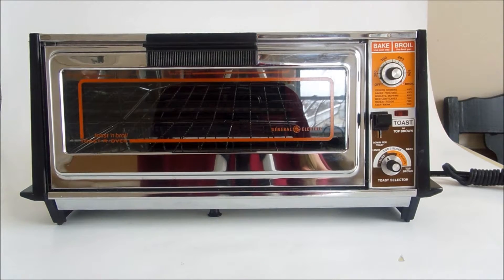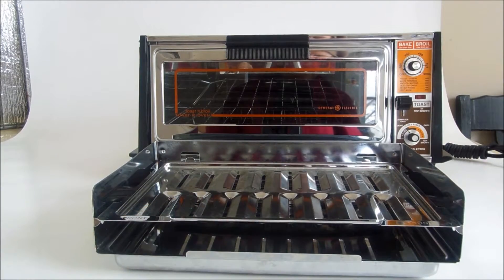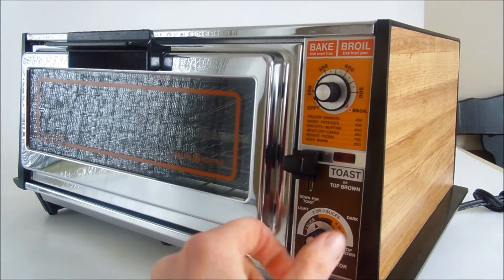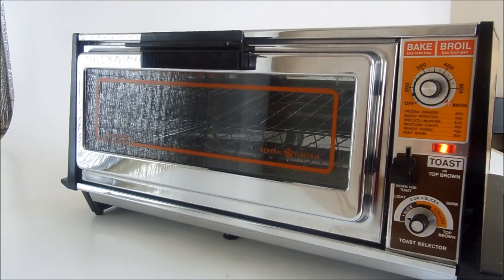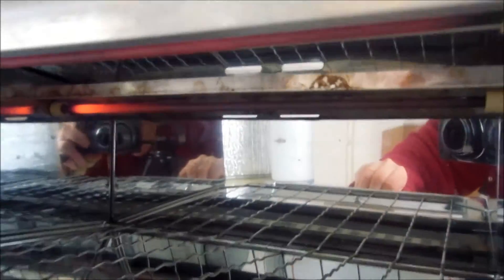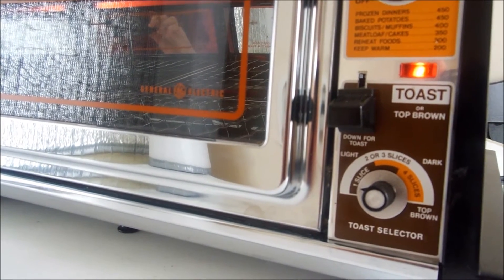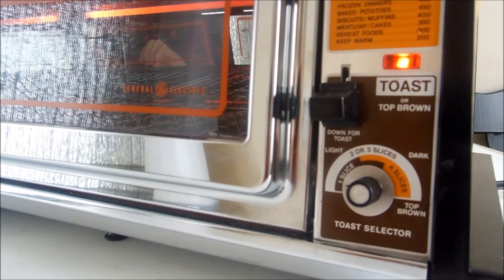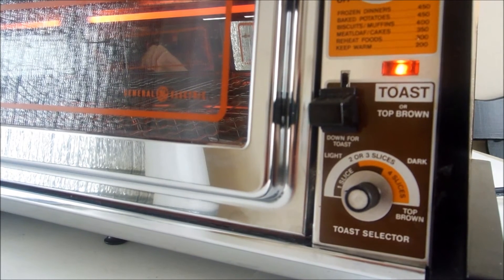Vintage GE Toast R Oven Toast 'n Broil General Electric Toaster Oven A53126 Demo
See a demo of the Vintage GE Toast R Oven, "Toast 'n' Broil" A53126. This 1970s General Electric toaster oven is chrome with fake wood grain sides and orange and brown control panel. It works properly; the toast cycle ends with a pleasant bell chime. along with hundreds of hard-to-find vintage kitchenwares and small appliances.